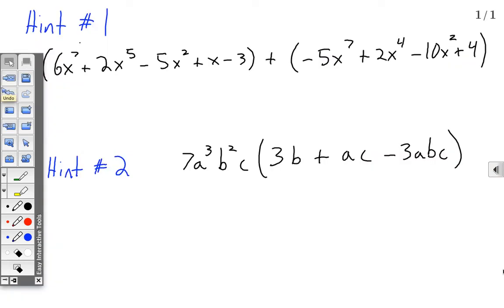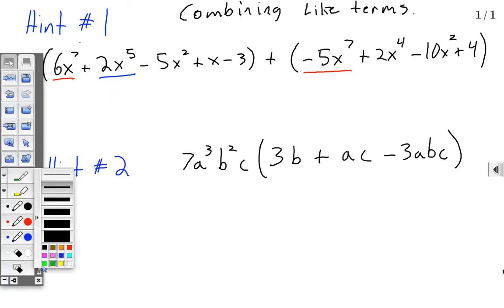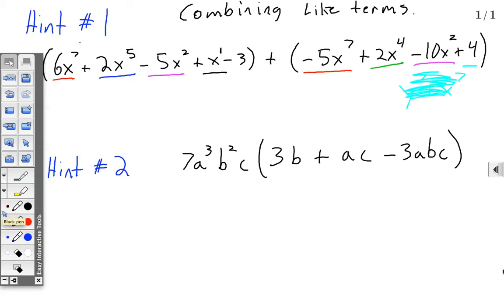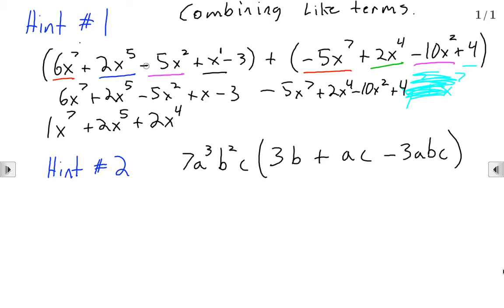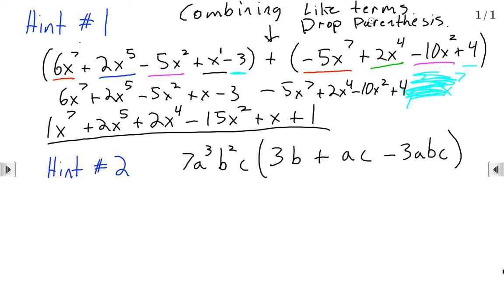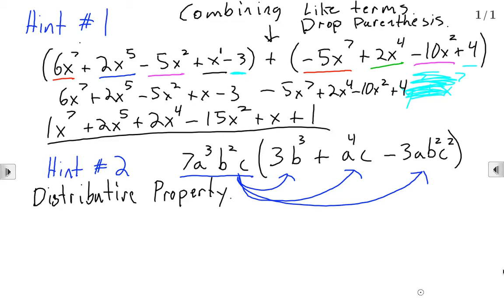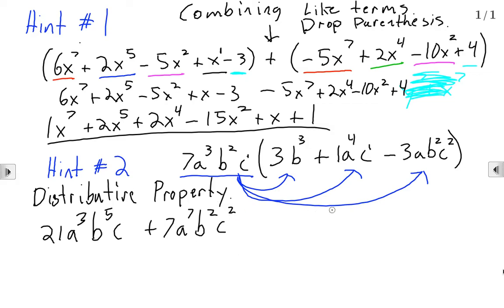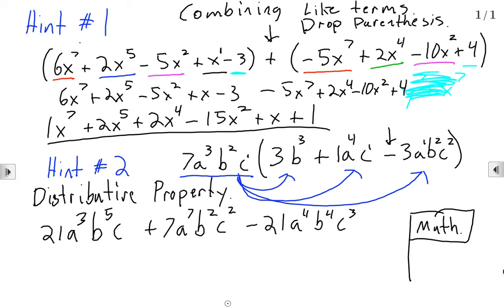HW for 05132014 Hints 1 and 2